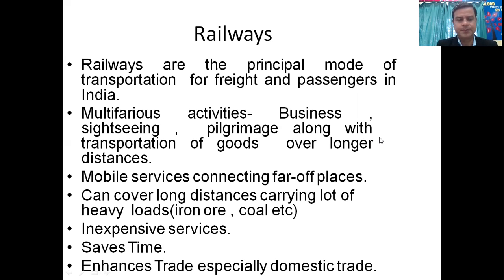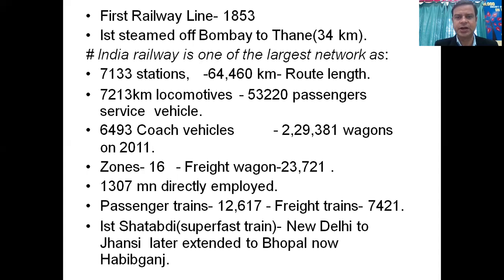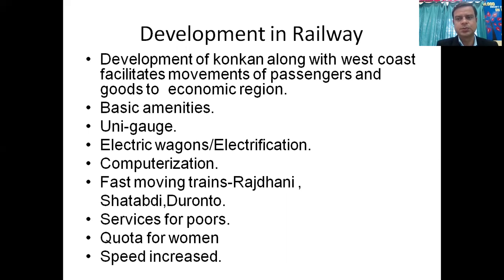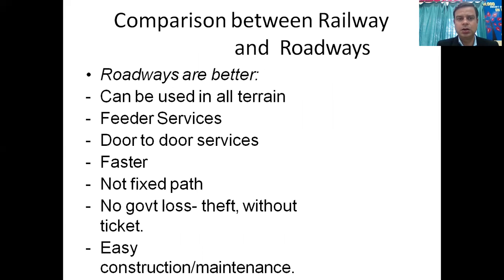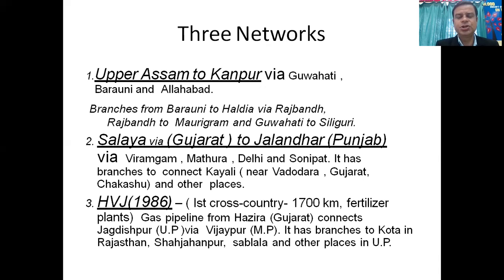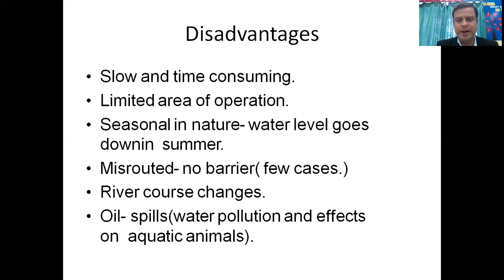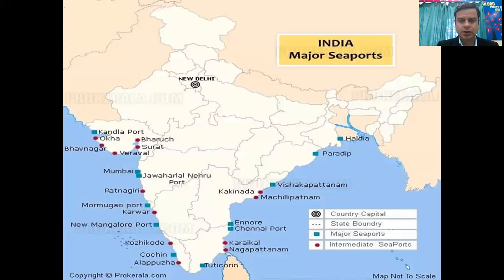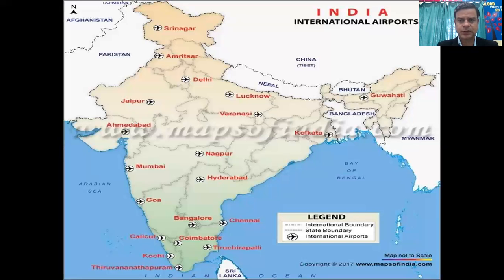CBSE X SST Lifelines of National Economy 2